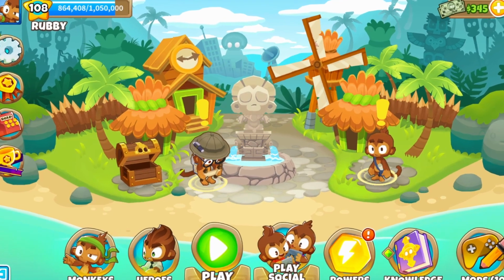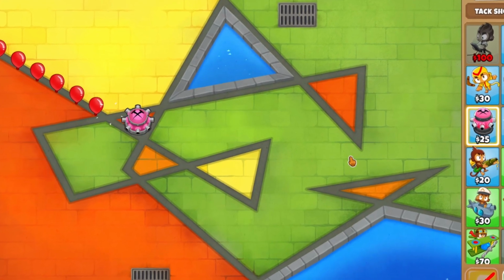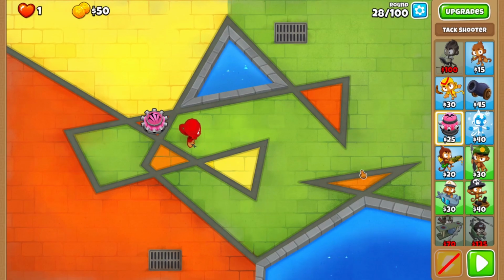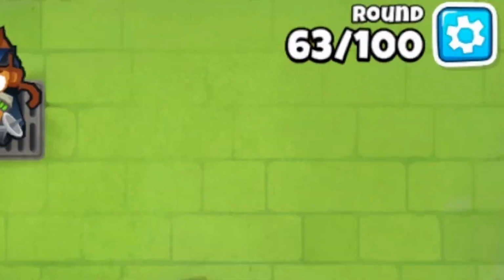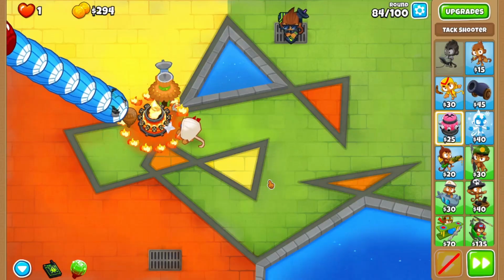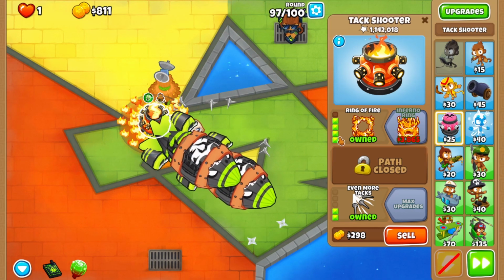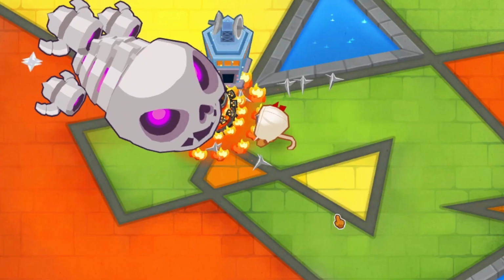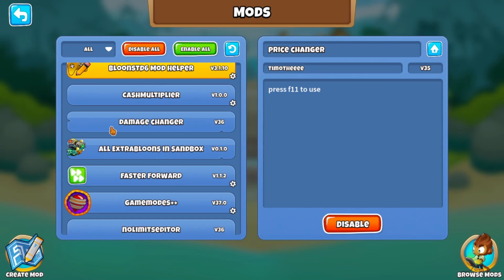Can you beat CHIMPS with 1% Cash?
Can you beat CHIMPS with 1% CASH in BTD6?